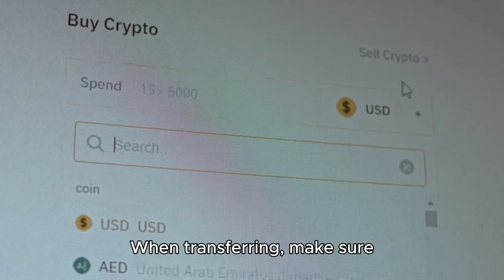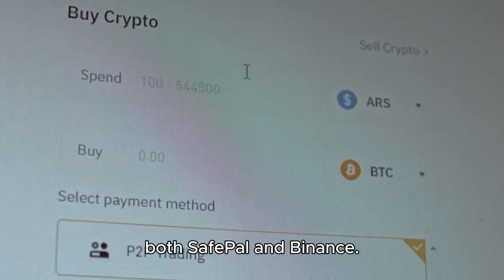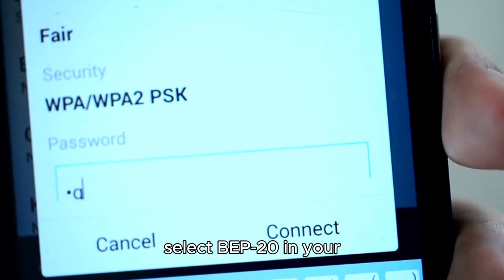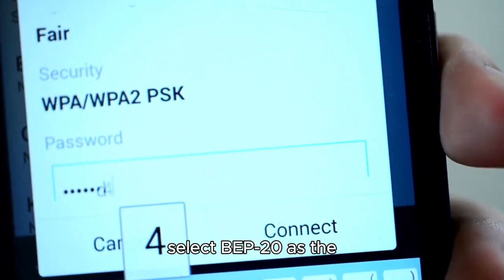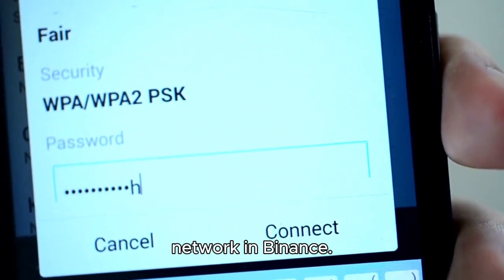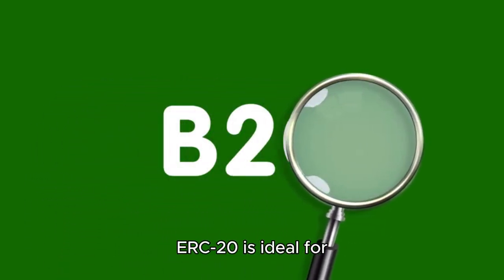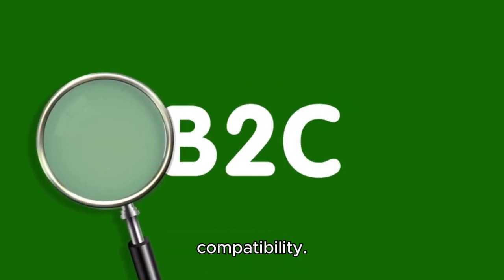How to Transfer USDT from SafePal Wallet to Binance (2024) | Avoid Mistakes & Save on Fees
In this tutorial, learn how to transfer USDT from SafePal Wallet to Binance safely and efficiently. We’ll guide you through each step, from setting up the transfer to selecting the right network to avoid mistakes and save on fees. Whether you’re a beginner or experienced crypto user, follow these tips to ensure a smooth transaction.

Tips for Safe USDT Transfers:

Always double-check your recipient address.
Choose the best network to minimize fees (e.g., BEP-20 for lower costs).
Be aware of common mistakes to avoid delays.